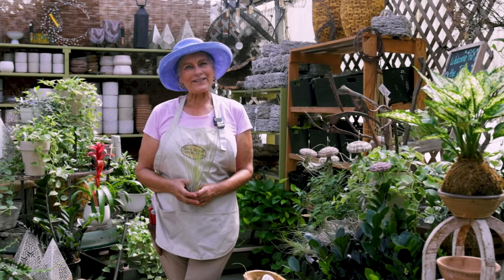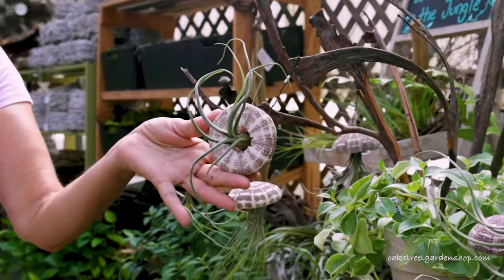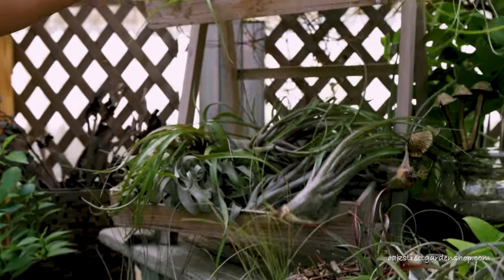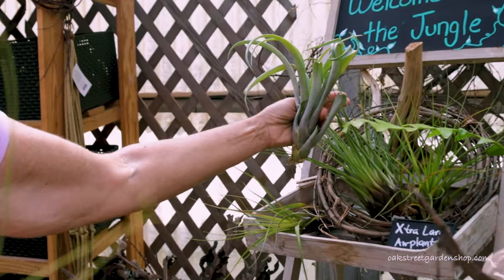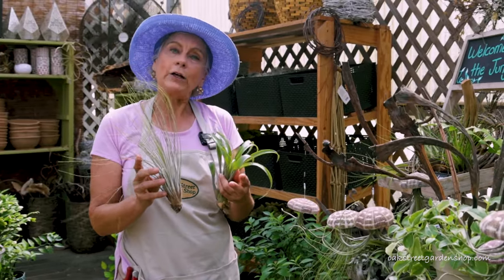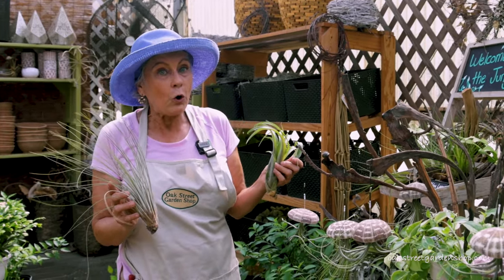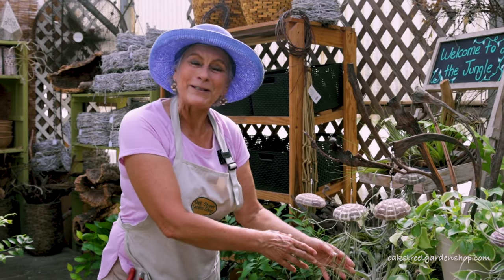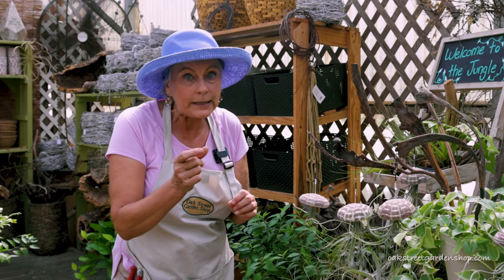All About Air Plants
Air plants are some of our favorite plants that are simple to take care of with a quick misting! Let them dry off between waterings, and you'll be good to go! Let us help you pick out yours!